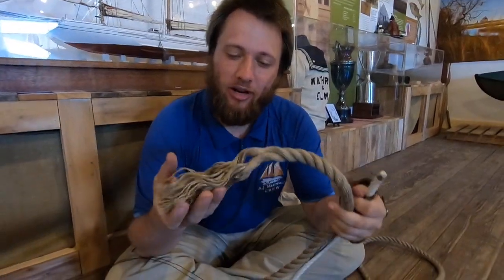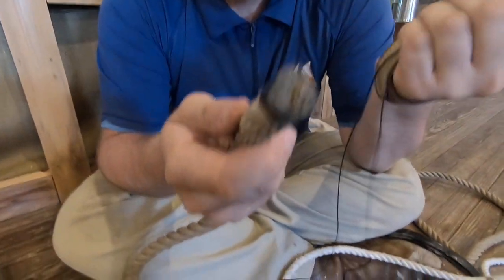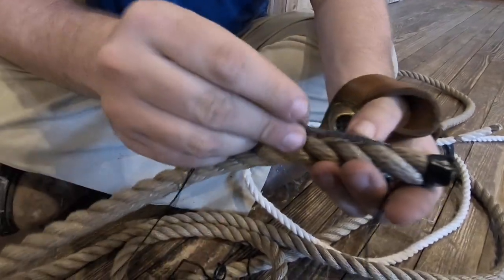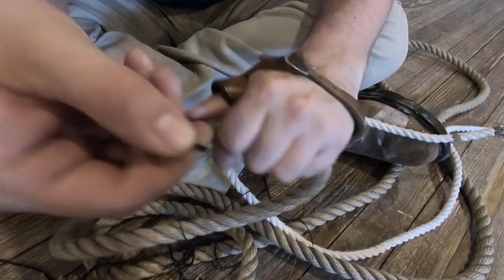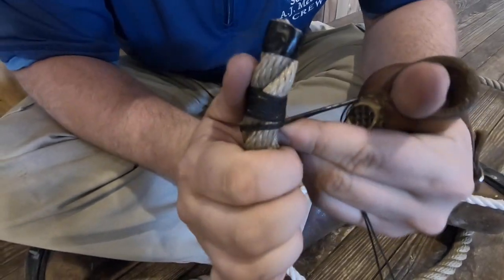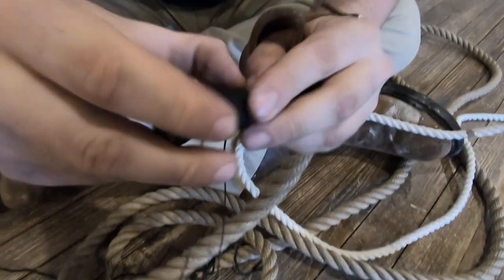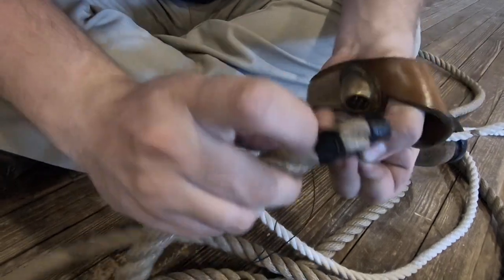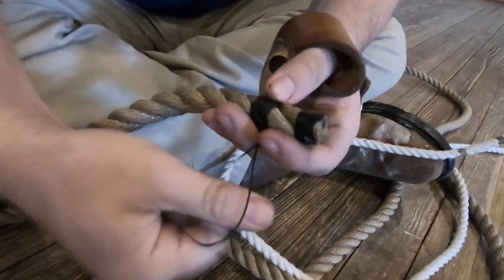Sailing Skills Part 5 - How to Make a Whipping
We're bringing the Bayshore to YOU! Today we will be learning how to make a whipping on the end of a line!